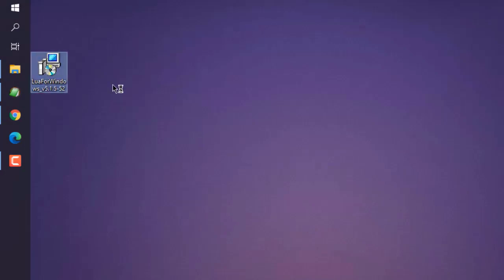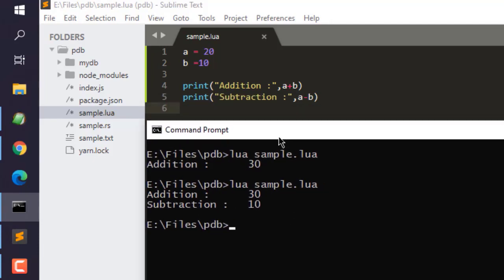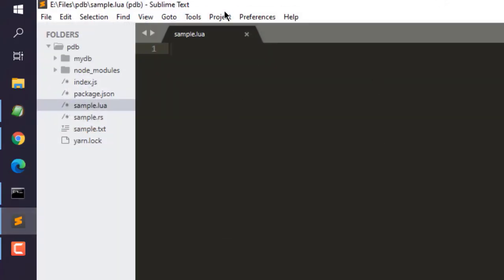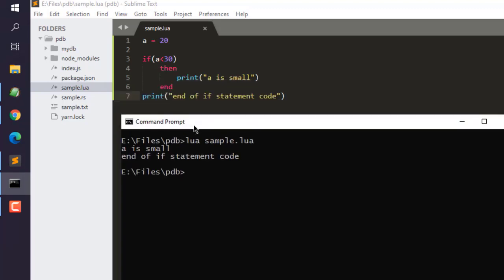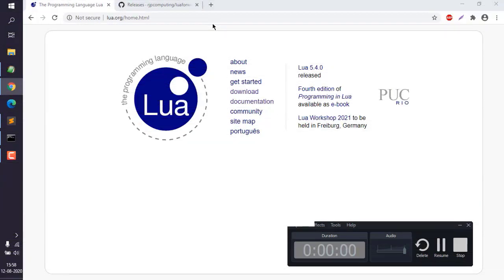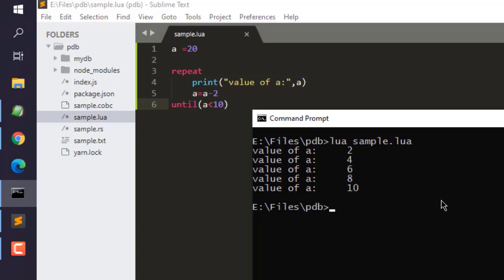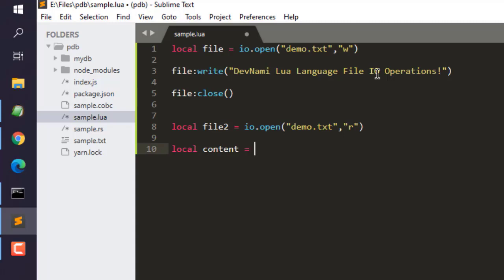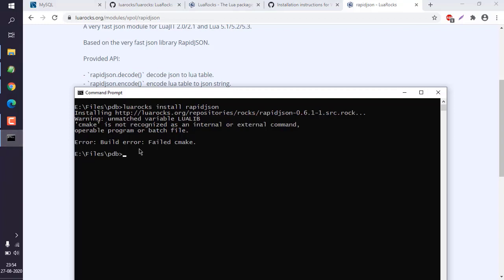Lua Language - Learn Lua Fundamentals in 1 Hour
Learn Lua Programming Fundamentals in 1 Hour. Is Lua easy to learn? Yes How long does Lua take to learn. Lua Basics can be learned in 1 hour.

0:00  - Install Lua on Windows
3:20  - Hello World Lua Example
7:25  - Arithmetic Operators in Lua
12:00 - Find Data Types in Lua
17:00 - While Loop in Lua
20:15 - For Loop in Lua
23:40 - If Else Statement in Lua
27:40 - Function in Lua
31:00 - Function with Arguments in Lua
34:00 - Arrays in Lua
37:54 - Repeat Until in Lua
42:50 - File Read in Lua
47:37 - Write File in Lua
51:10 : LuaRocks Install on Windows
56:03 : LuaRocks Packages Install